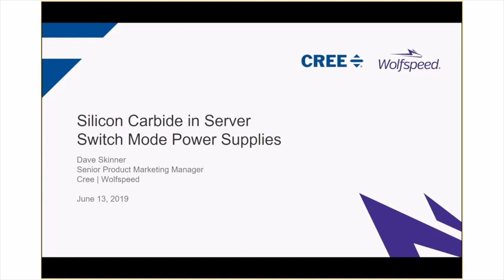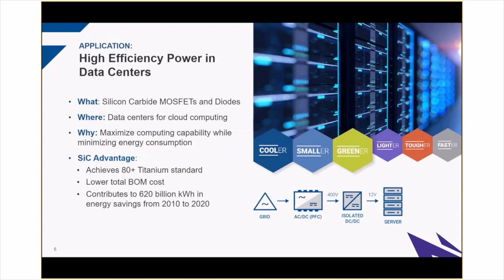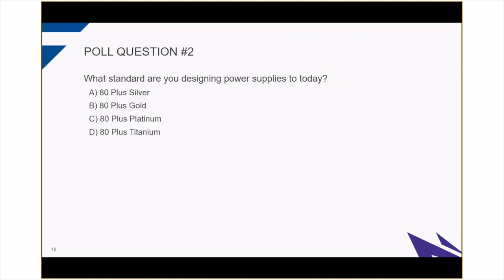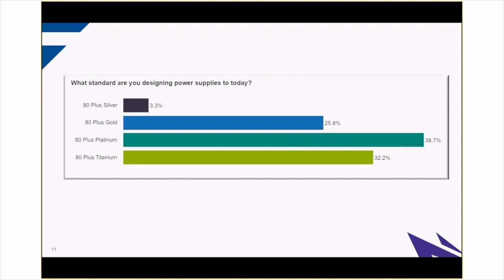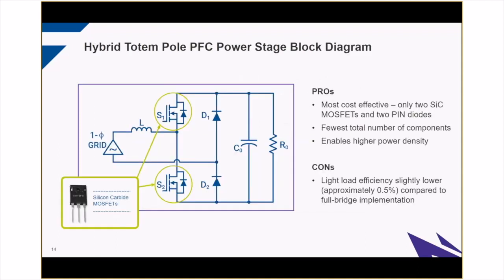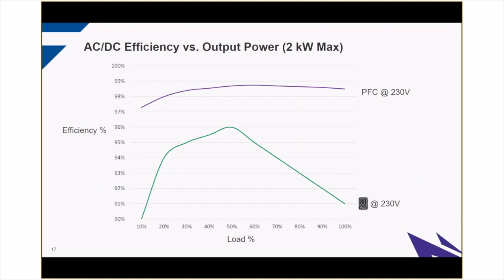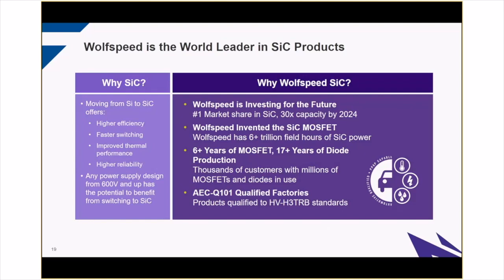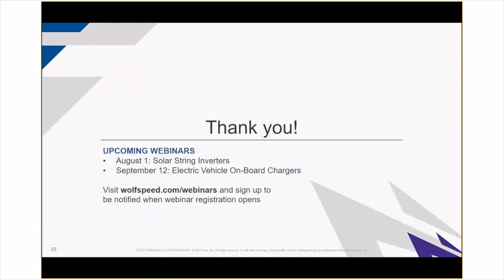Silicon Carbide in Server Switch Mode Power Supplies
Learn about the changes that Silicon Carbide is making in the power industry, including how Silicon Carbide is changing server switch-mode power supplies.